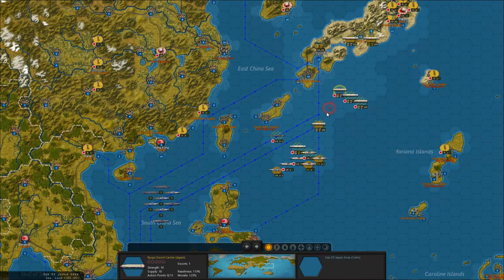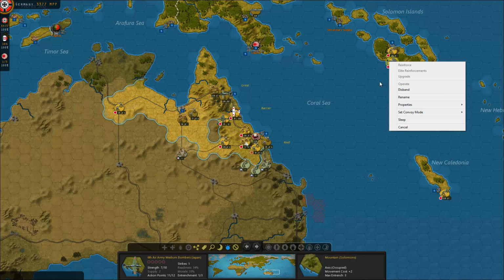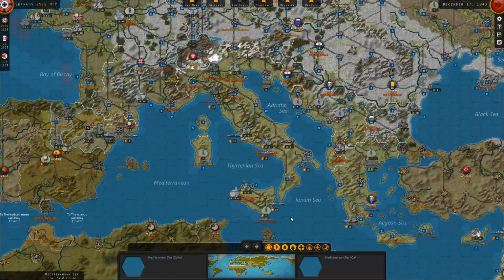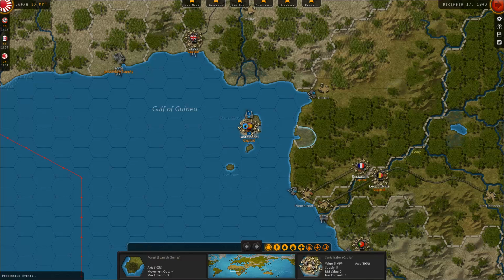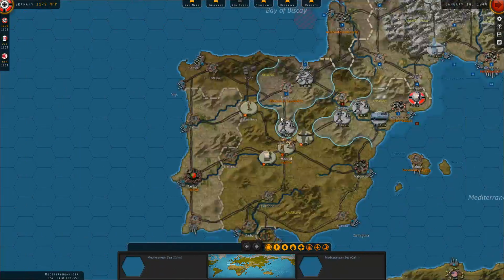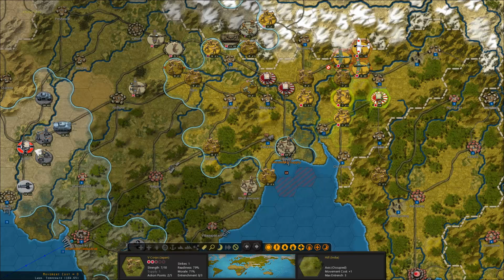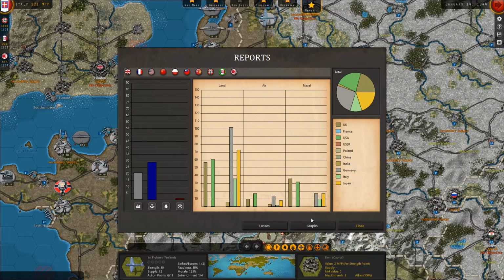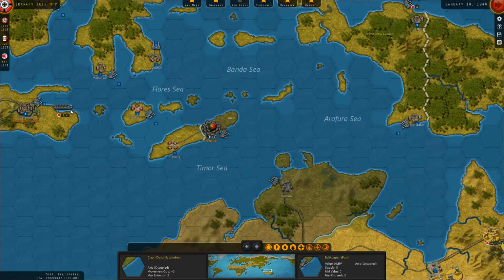Let's play Strategic Command: World at War (Axis) Episode 49 - Operation Felix